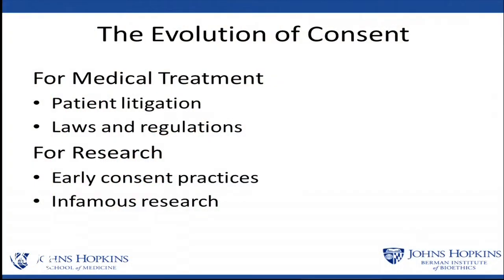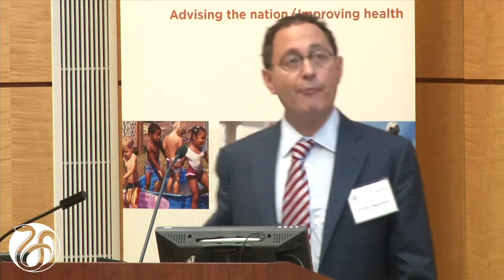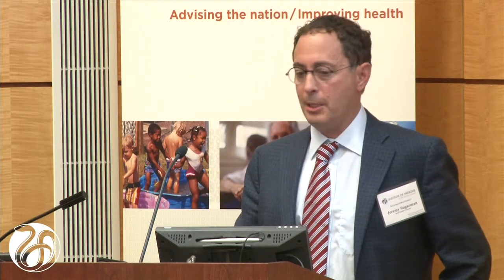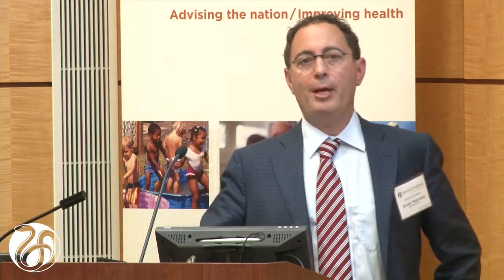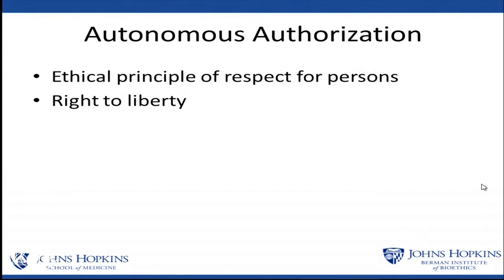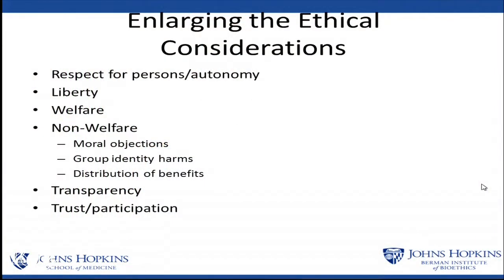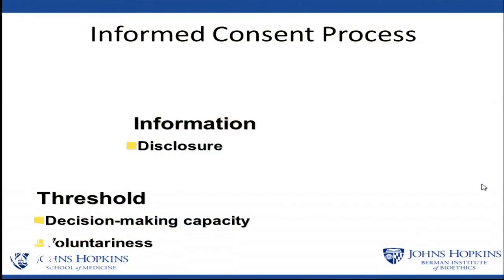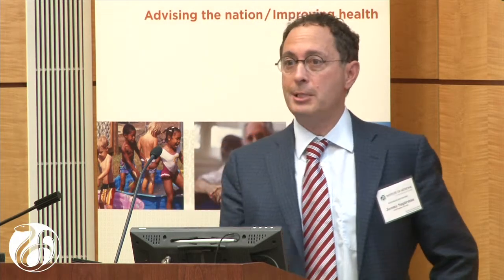Informed Consent & Health Literacy: Jeremy Sugarman Presentation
Jeremy Sugarman of Johns Hopkins University presentation at the Institute of Medicine's Roundtable on Health Literacy Workshop Informed Consent and Health Literacy